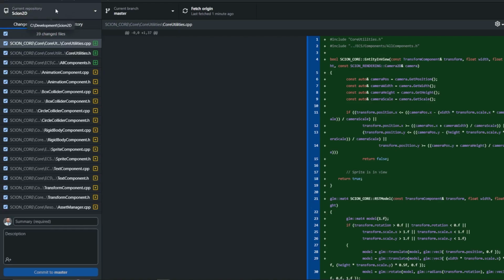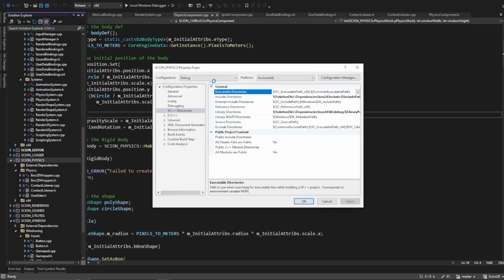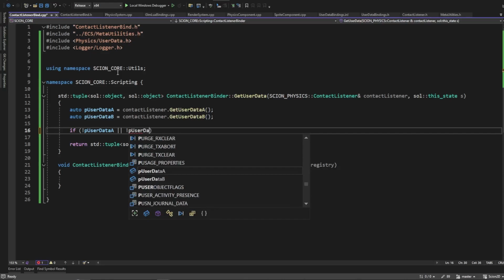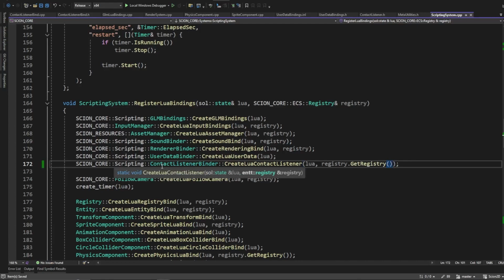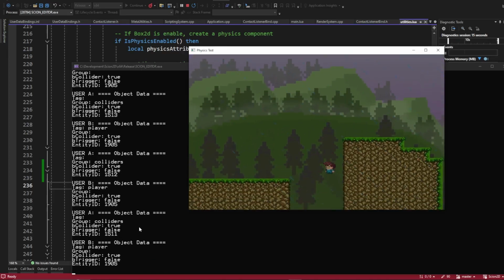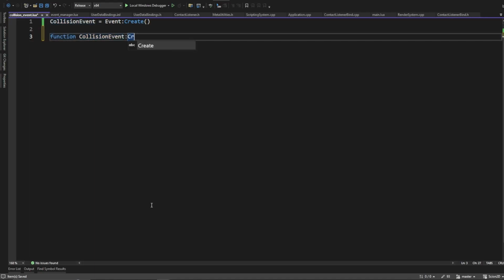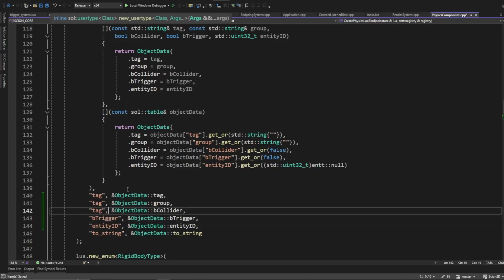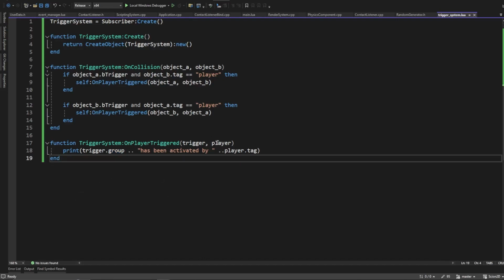Build a C++ Game Engine | Scion2D Ep.47 - Box2D Contact Listener Lua Bindings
🎮 Scion2D Update – Finishing the Contact Listener and Adding Lua Bindings!

Welcome back everyone! My name is Dustin, and this video is a direct continuation of the Contact Listener implementation that we started in the previous episode.

In this video, we finish the Contact Listener system by exposing it to Lua and connecting it to the Box2D physics world. This allows us to begin responding to collision and trigger events directly from our Lua scripts.

We also demonstrate how additional gameplay systems can be created entirely in Lua without modifying the engine itself. To accomplish this, we create an Event Manager, Collision Events, and a Trigger System.

Eventually, many of these systems may move into the engine, but this is a great example of how powerful Lua scripting can be when extending engine functionality.

Topics covered in this video:

• Contact Listener Lua bindings
• Connecting the listener to Box2D
• Collision events
• Trigger events
• Event Manager implementation
• Physics callbacks
• Lua gameplay systems
• Engine extensibility
• Box2D integration
• Scripting architecture

🎯 Challenge #1

Our current ObjectData implementation only properly tracks a single contact.

Update the system so it can track multiple simultaneous contacts.

Suggested approach:

• Add contacts on BeginContact
• Remove contacts on EndContact
• Store all active contacts
• Allow querying all currently touching objects

This creates a much more robust collision system.

🎯 Challenge #2

Using the Trigger System, create a reset zone that sends the player back to the starting position.

Requirements:

• Detect trigger overlap
• Use PhysicsComponent::SetTransform()
• Move the player back to the spawn point

Bonus:

Apply a small linear impulse after changing the transform to help Box2D properly update the body state.

⚠️ Important Notice

Box2D has changed significantly since this video was originally recorded.

The latest Box2D releases use a C API and will not work exactly the same as the version used in this series.

📚 Documentation

The documentation is still a work in progress and will continue to expand as the engine grows.

👉 Coming Next

In future episodes we'll continue expanding the collision system and use these new events to build more advanced gameplay functionality for our platformer project.

These systems form the foundation for:

• Enemy interactions
• Pickups
• Damage systems
• Checkpoints
• Triggers
• Interactive environments